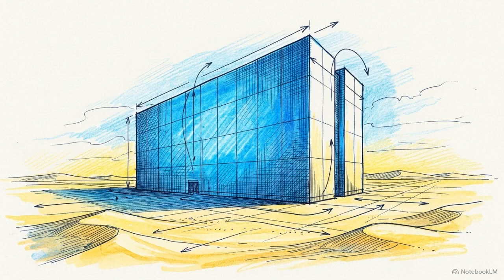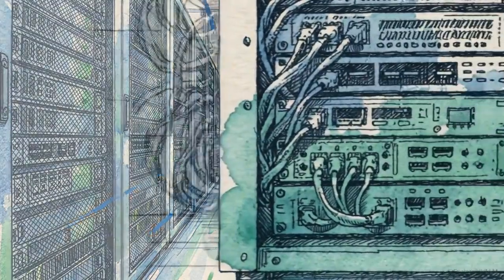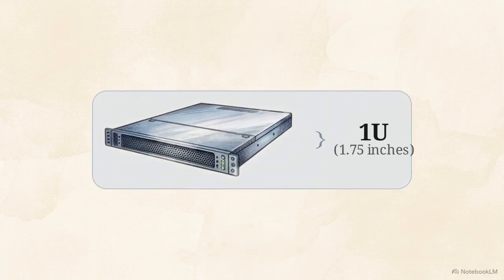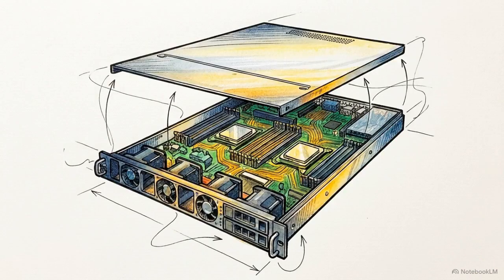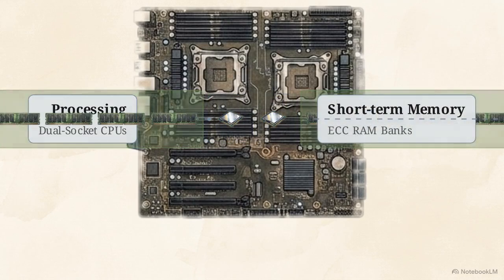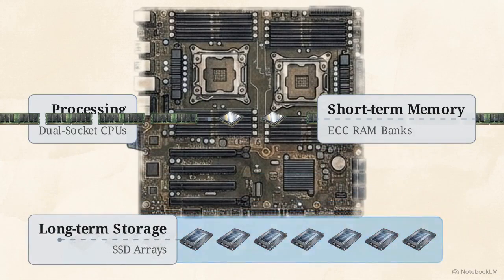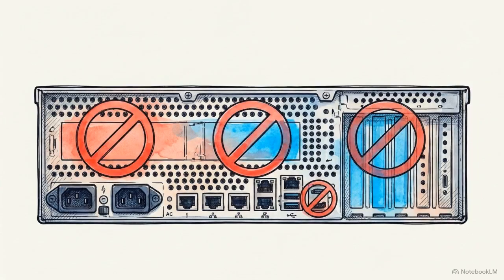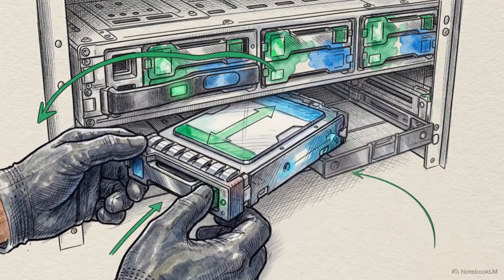The Building Block of the Cloud